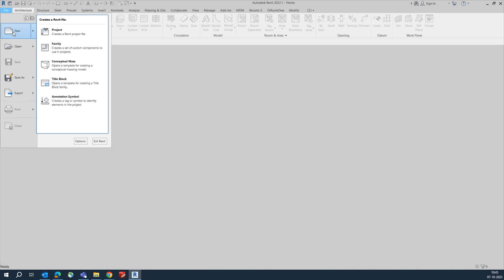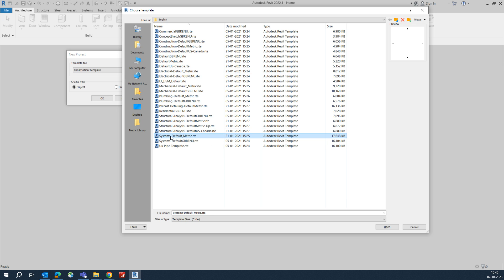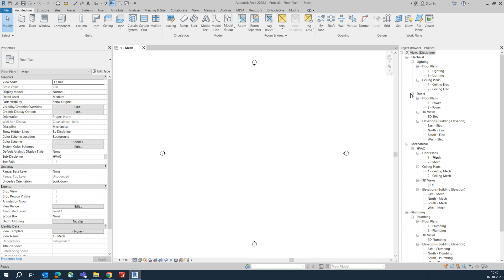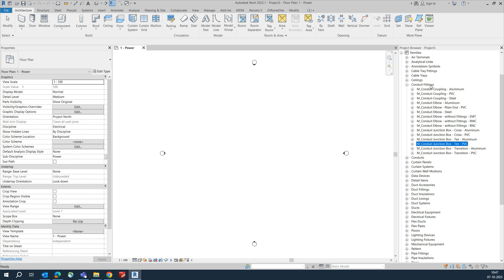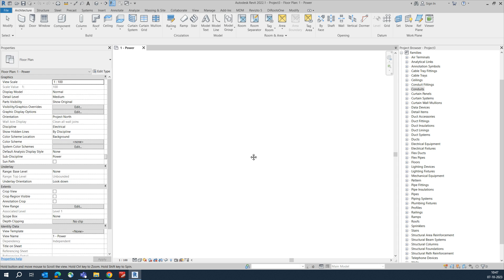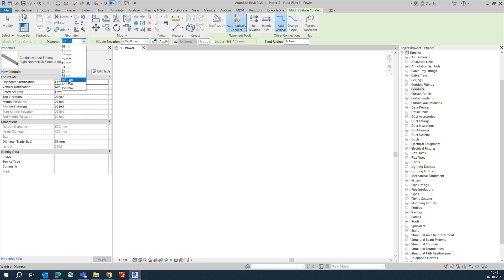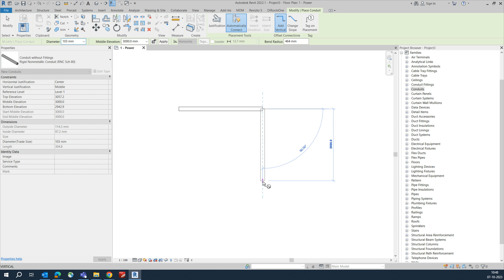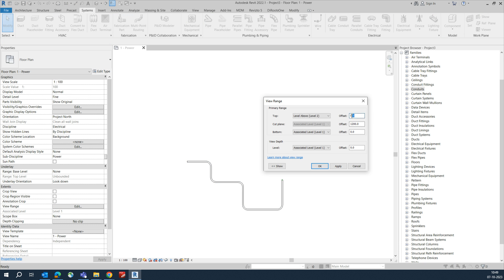Conduit & Fitting in Revit MEP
Simple practice for how to work conduit & fitting in Revit MEP.

Training Details.
BIM WITH REVIT MEP
Introduction to Building Information Modelling for 3D MODELING
Basics of ARCHITECTURAL MODELING
Setting of lighting and Electrical equipments
Adding voltage Power, and lux values for objects
Managing Views – Working with Section & Elevation views
Rendering of model with electrical lighting
BOQ for Electrical lightings and Equipments
Linking Architectural model to Electrical template
Collaborate and copy monitor levels and objects
Electrical Systems Design
Lighting & Power Plan
Creating voltage and wye connections
Electrical Panels Schedule
Creating ELV Designs for Telecom, Fire alarm etc